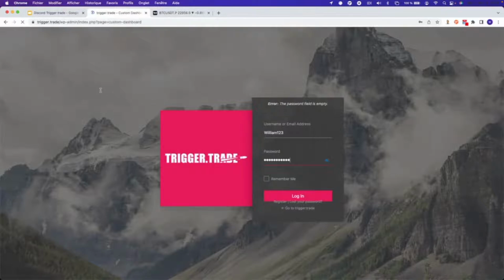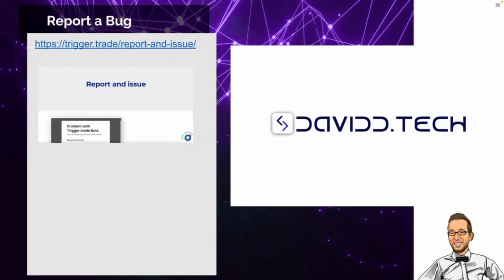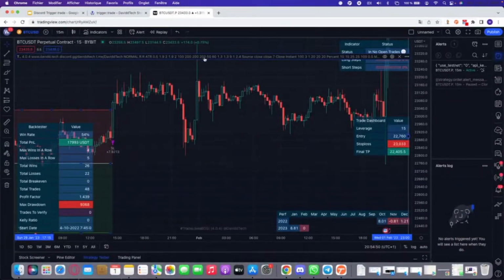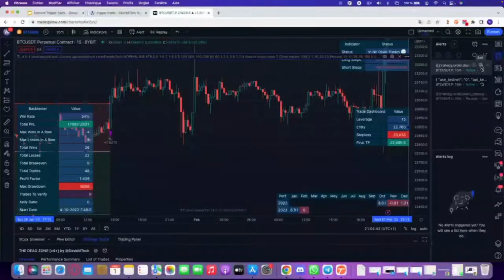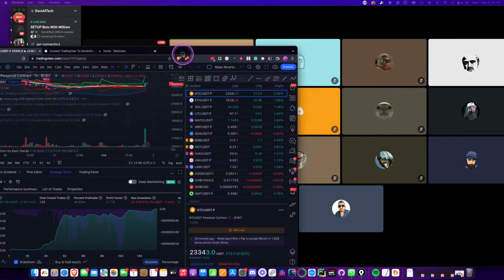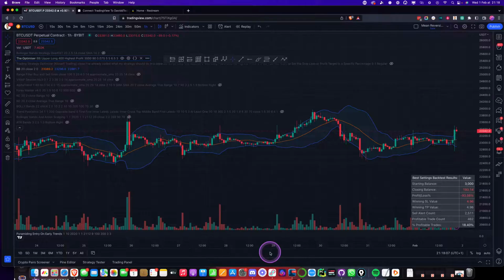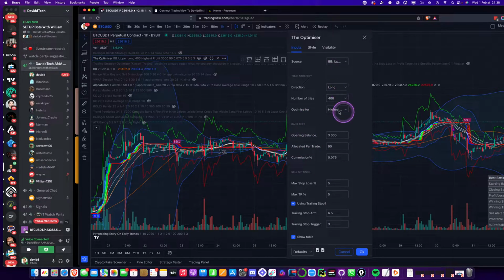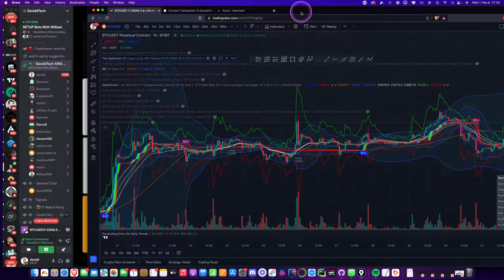Connecting TradingView to ByBit with Bots Trigger.trade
Hey everyone, this is a recording of the discord chat DaviddTech. Connecting TradingView to ByBit with Bots Trigger.trade

Connect your TradingView to Your Excange or Binance via Alertatron -

The term scalping is a financial trading strategy that combines buying and selling on the same day. This type of trading is used on both short and long sides. It is also used in range-bound trading. Scalping strategies often involve using technical indicators and traditional chart formations. They also involve the practice of "market-making," which involves posting a bid and an offer at the same time. This type of trading strategy works best with immobile stocks.

Successful scalpers analyze price movements and trends in order to anticipate future price movements. They use moving averages to identify support and resistance levels. They then look for trade entry setups near those resistance levels. The key to scalping is speed. The faster you can trade, the higher the profit potential. If you want to make money scalping, learn to read short-term charts thoroughly and analyze them. It is important to remember that all trades are a mix of winners and losers.

Technical analysis is one of the most important tools in scalping. Technical analysis uses price patterns and trends to determine entry and exit points. Candlestick patterns are considered leading indicators in trading and can indicate upcoming trends. They are useful for identifying short-term opportunities, especially if they're accompanied by other indicators. In the forex market, technical analysis is used extensively for scalp trading. For example, a scalper will use a moving average ribbon entry strategy. A scalper will also use a relative strength/weakness exit strategy, which uses technical indicators to trade in a trend.